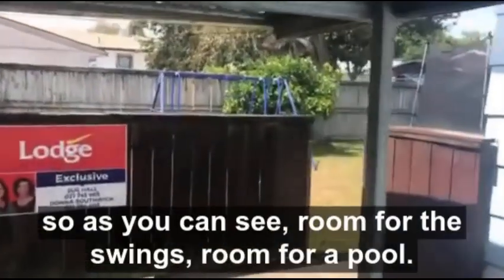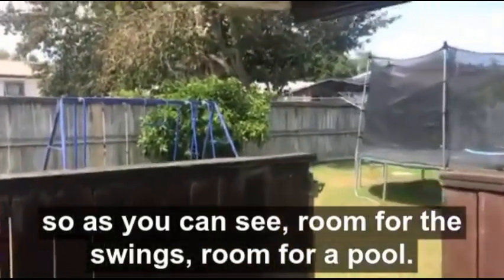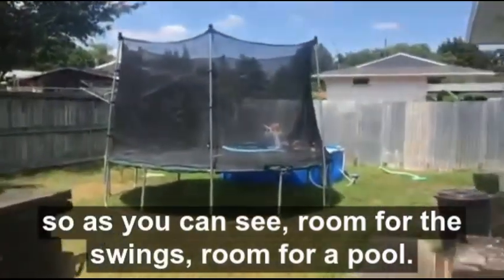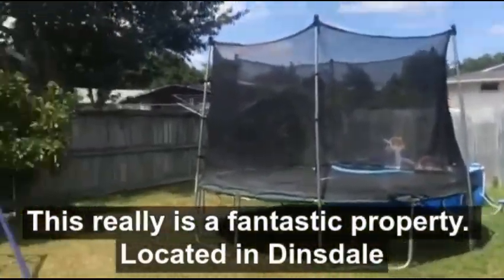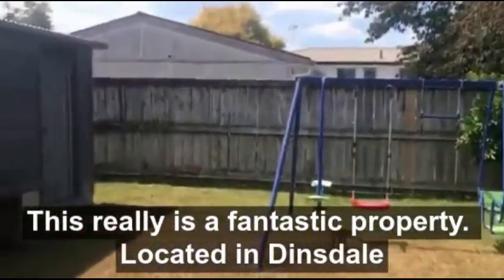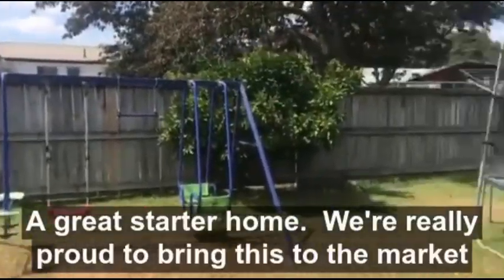New to the Market - 33B Karen Crescent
😁 We are SUPER proud to bring this one to the market! A fabulous opportunity to break into home ownership! 😁 CUTIE ON KAREN will be in big demand, so call Team Sue Hall to view NOW!